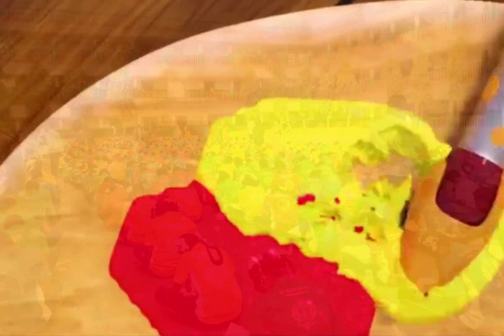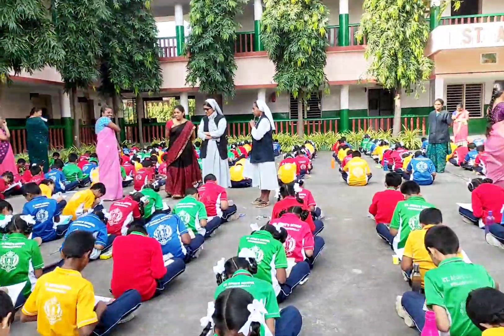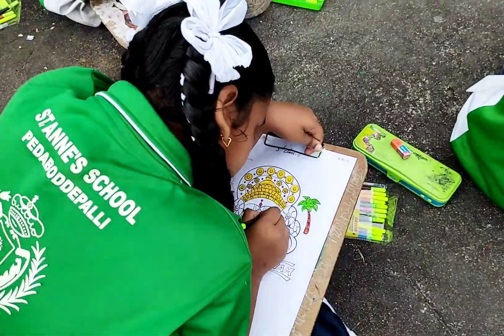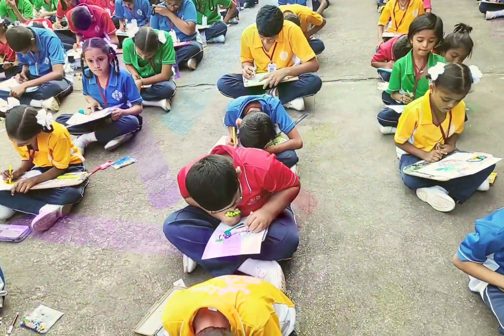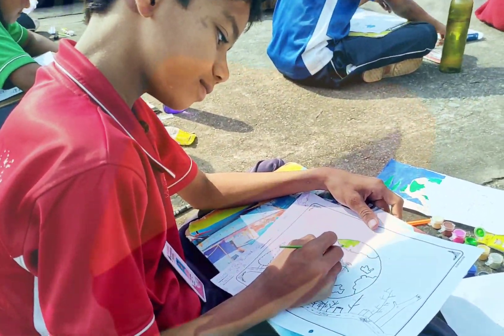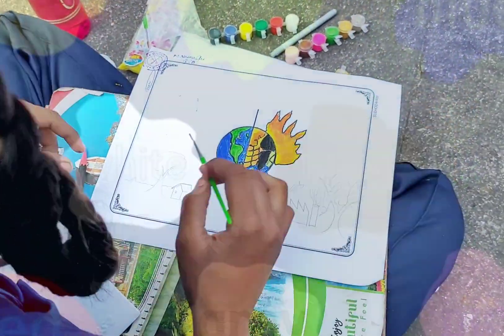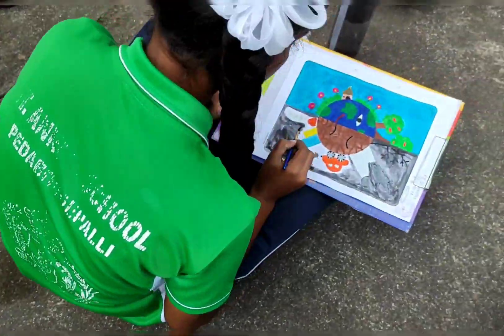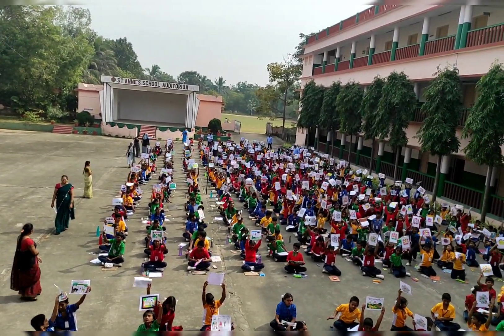Coloring and Drawing Competition 2022...